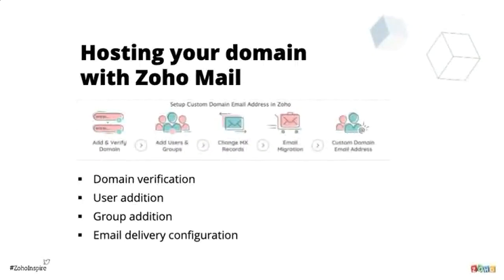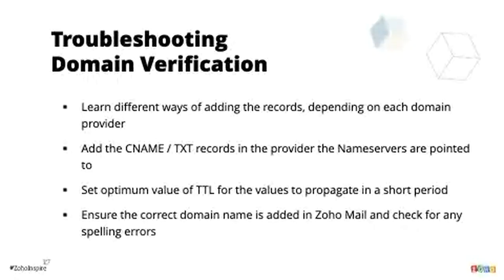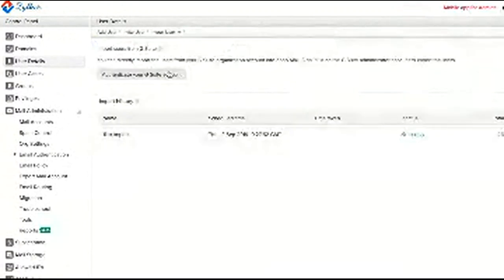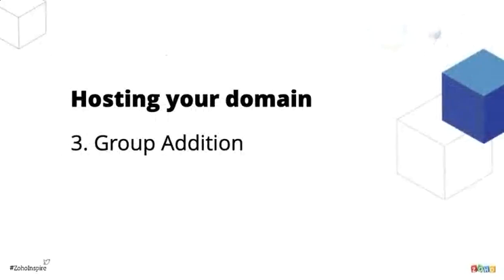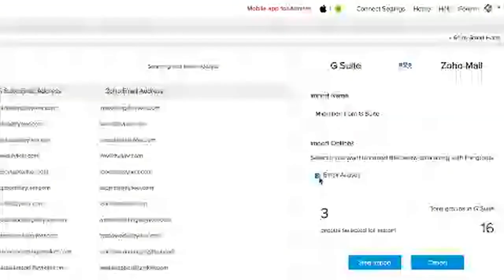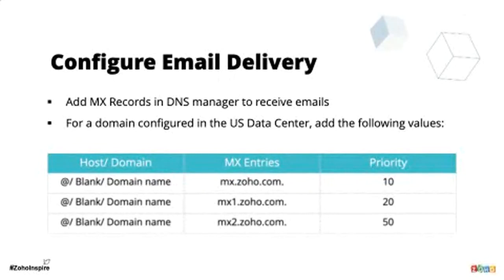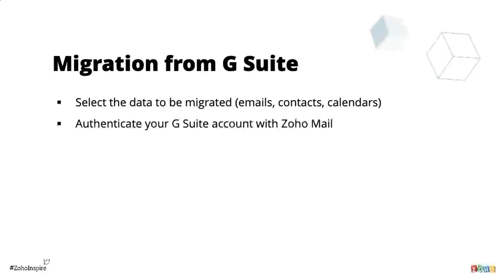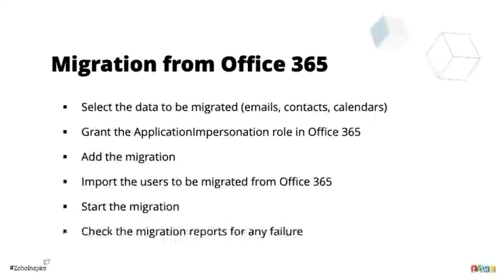Zoho Mail Part2